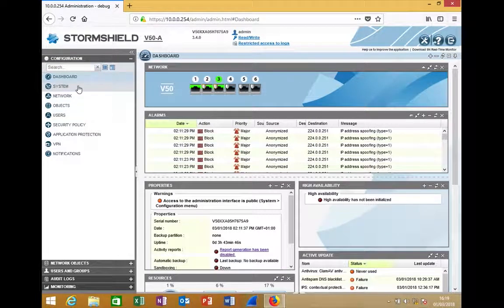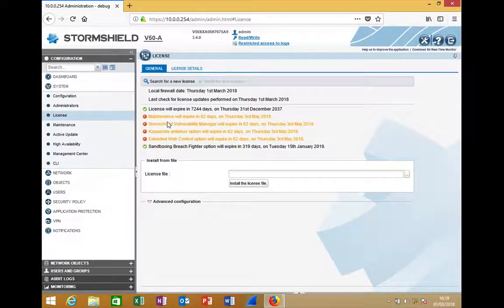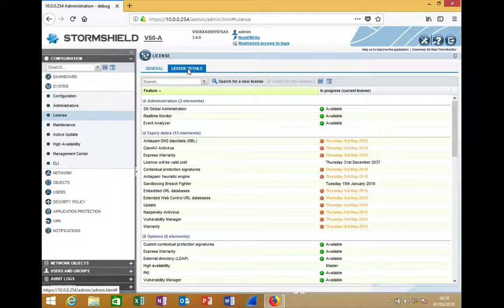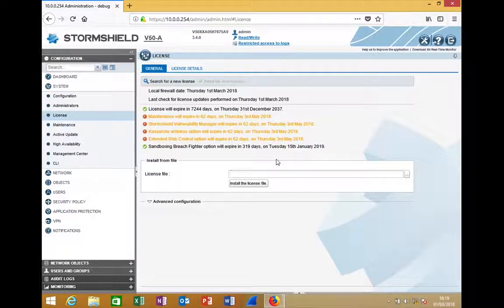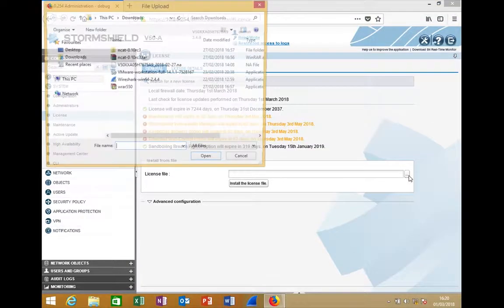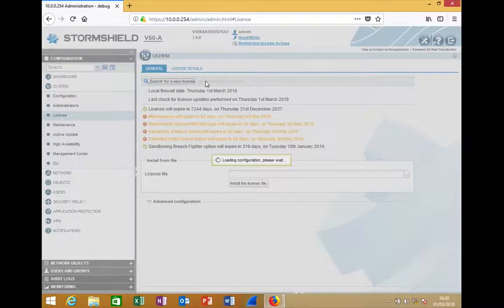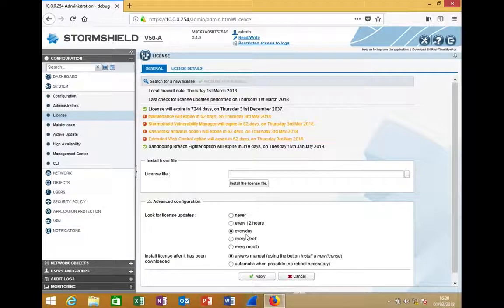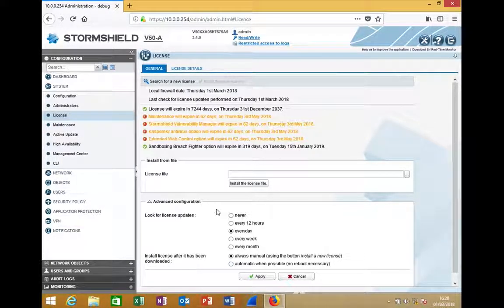05 System License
Stormshield Network Security - System - License